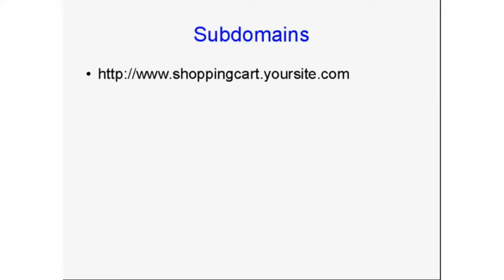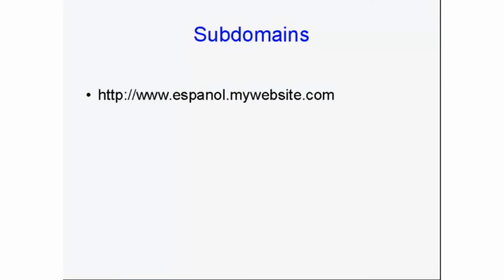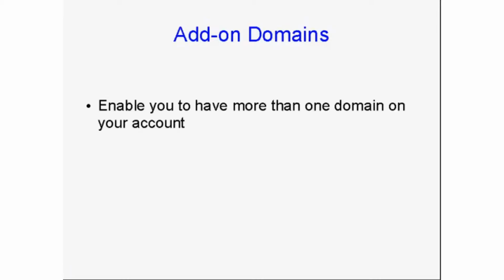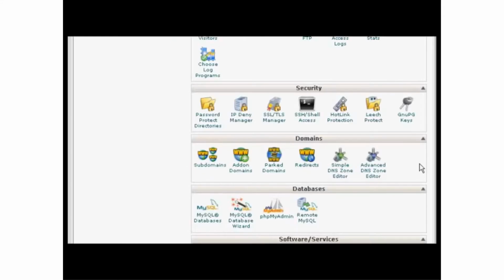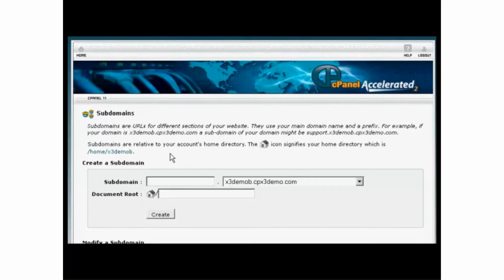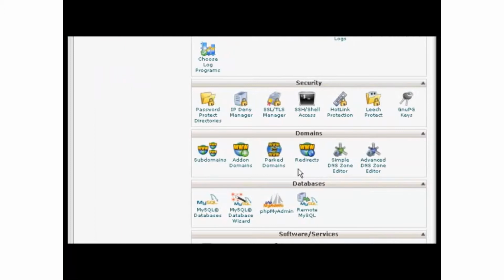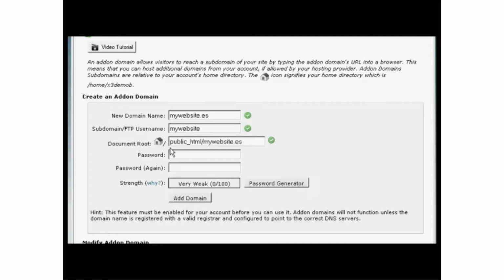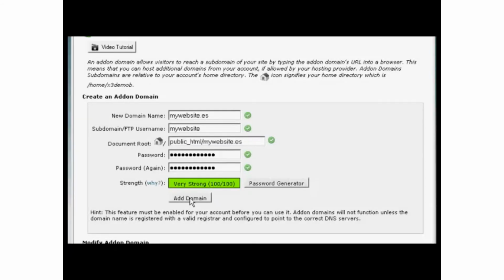How To Add A Subdomain Or Addon Domain For Your WordPress Website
In this video you will learn how to add a subdomain name and/or how to add a addon domain using your account in cpanel.